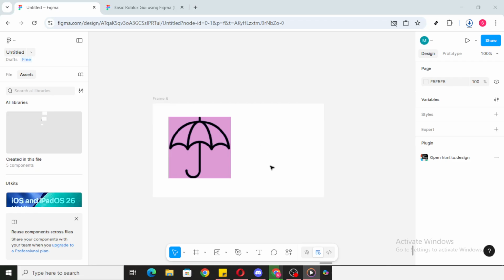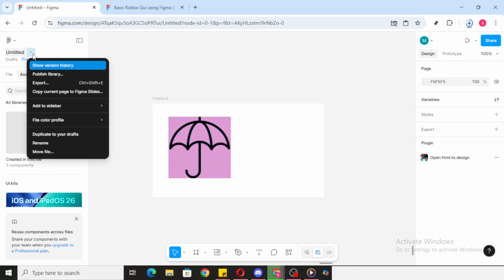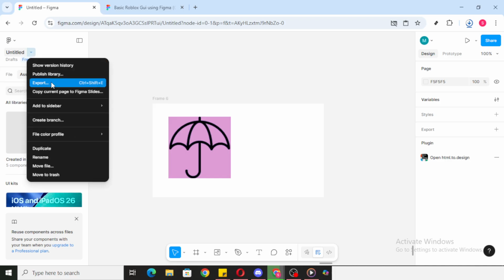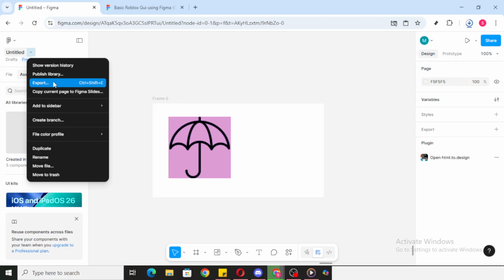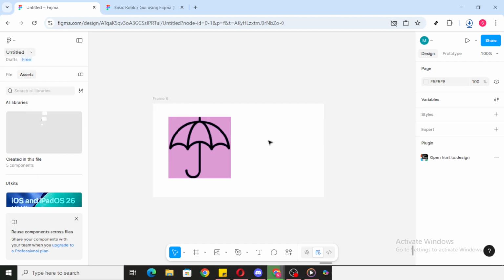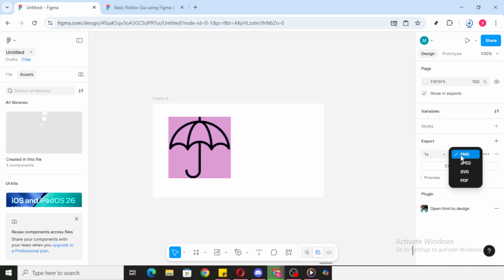How to download assets in Figma project (full guide)